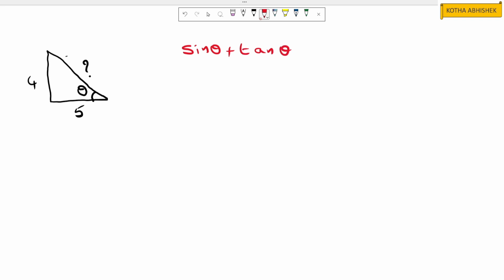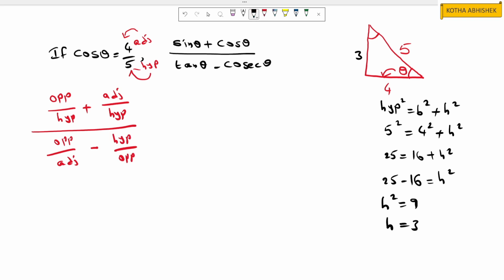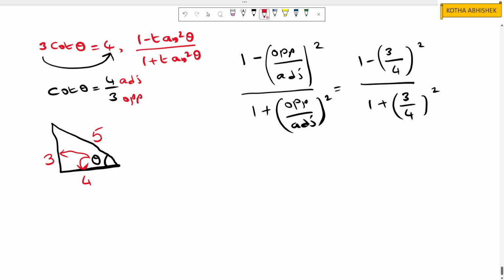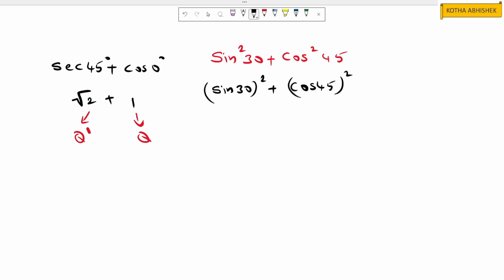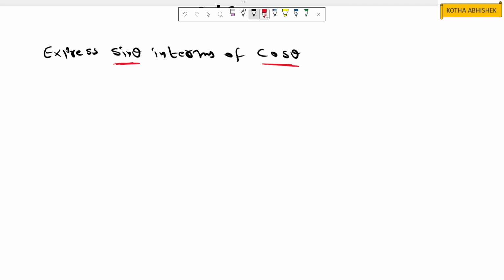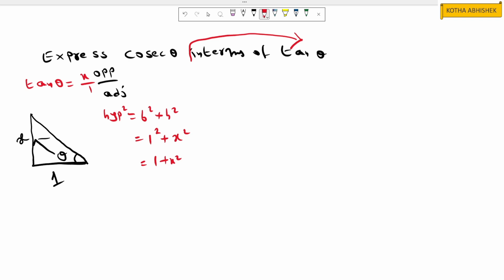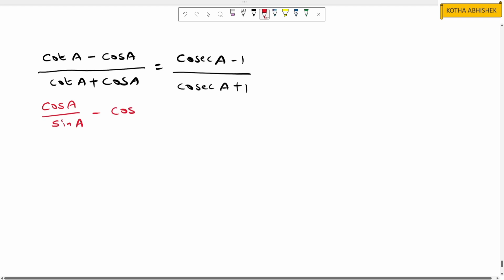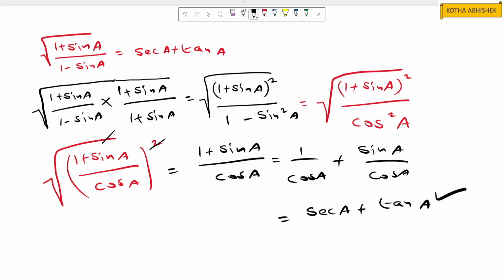Trigonometry Basics Part 2 || Class 10